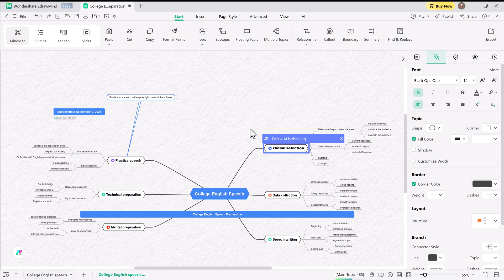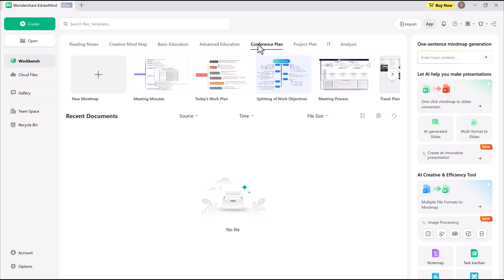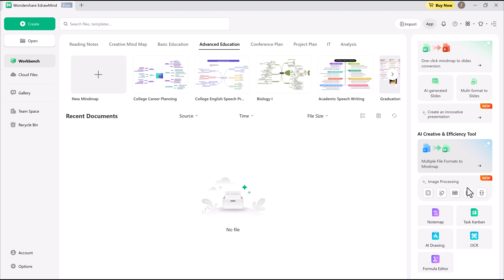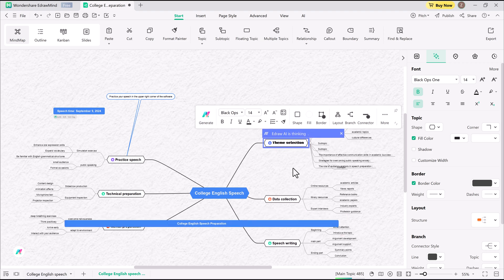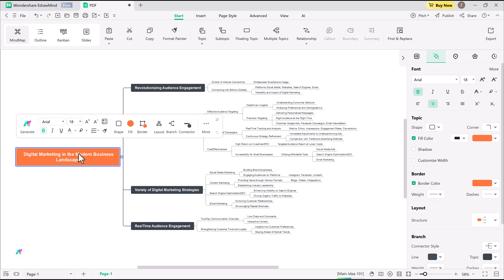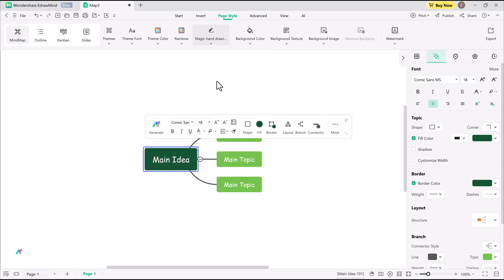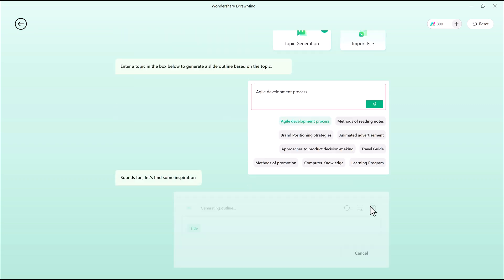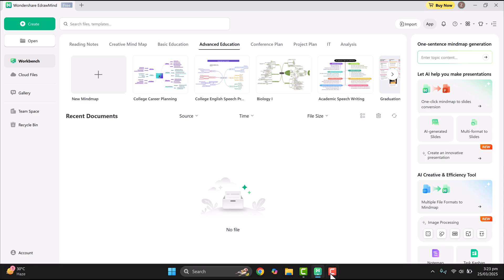Best Mind Mapping AI Tool 2025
Master AI Mind Mapping with EdrawMind – Step-by-Step Tutorial! 🚀

Want to supercharge your brainstorming and productivity? In this tutorial, I'll show you how to use EdrawMind’s AI-powered features to create mind maps, analyze files, expand ideas, and even generate presentations effortlessly! 🎯

🔹 What You’ll Learn in This Video:
✅ One-Click AI Mind Map (Desktop) – Instantly generate structured mind maps.
✅ Online AI Mind Map Maker – Create mind maps online without installation.
✅ AI File Analysis – Extract key points and structure content into mind maps.
✅ AI Expand & AI Chat – Discover new ideas and enrich your mind maps.
✅ One-Click Translation – Translate your entire mind map in seconds.
✅ Smart Slides Generator – Convert your mind map into a PowerPoint presentation!